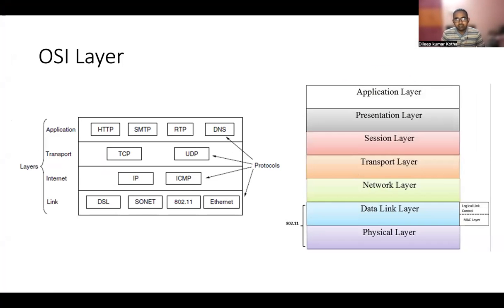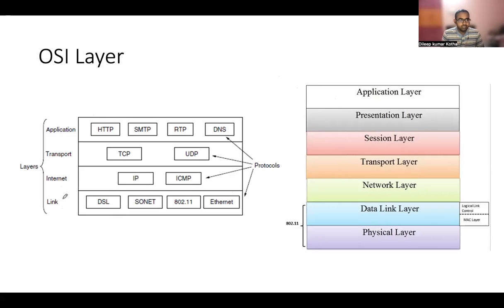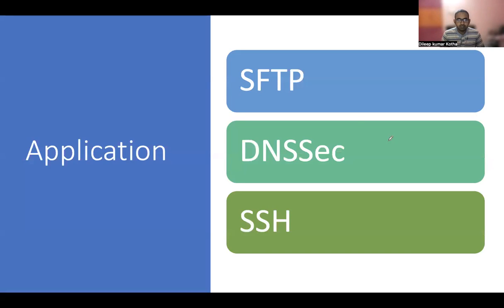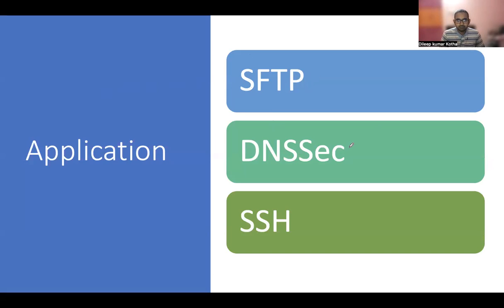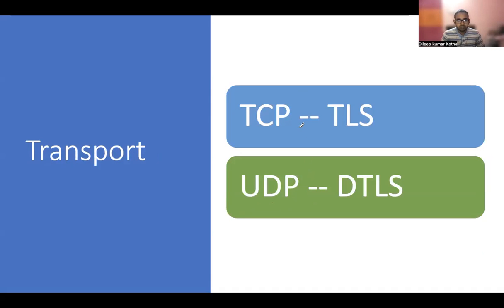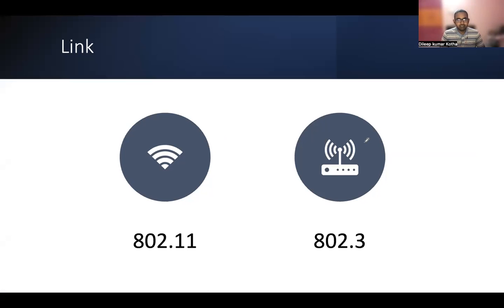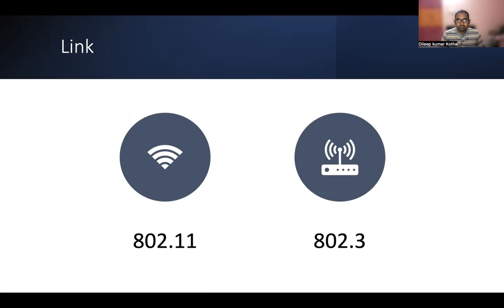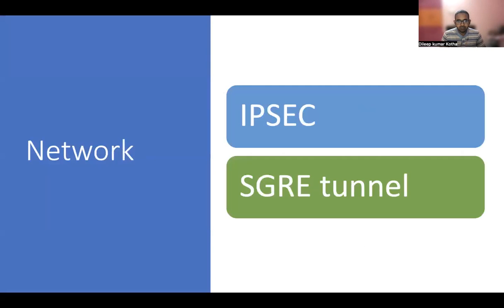NS EP1: Introduction to Network Security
Briefly touch upon secure protocols at various layers of OSI model